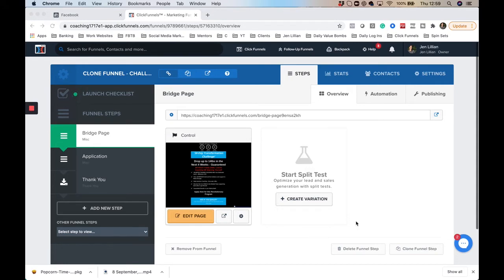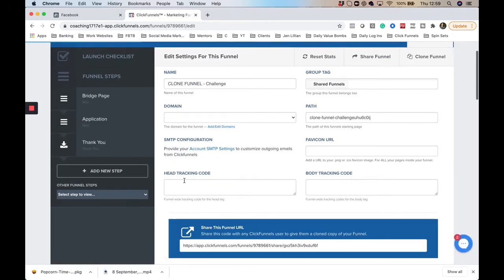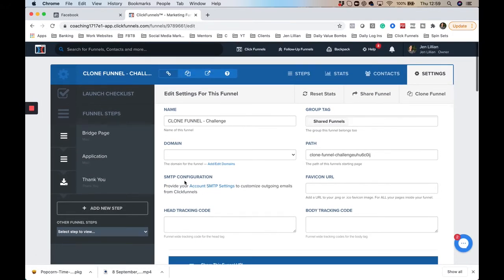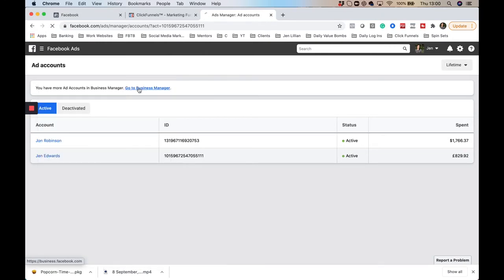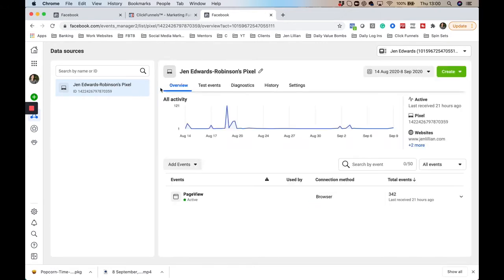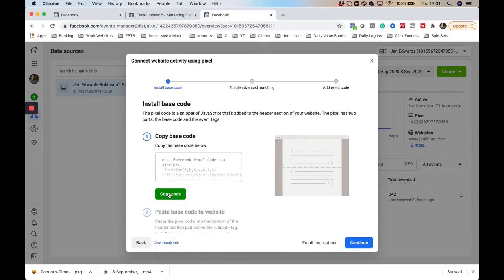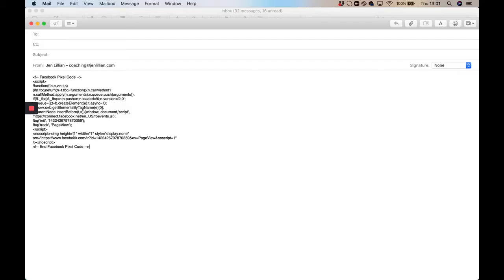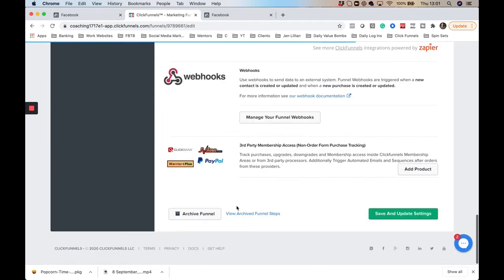(18/30) How To Build Your Online Marketing Business System [PT's&Gym Owners] -FB Pixel To Send -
(18/30) How To Build Your Online Marketing Business System [PT's&Gym Owners]

- Where To Find FB Pixel To Send -

This video is part of an 'Online Marketing' video series where Jen helps Personal Trainers, Coaches and/or Offline Gym Owners build and implement a predictable and sustainable online marketing machine in their business.

🔥Subscribe To My YouTube Channel, Hit The LIKE Button & Leave A Comment Below To Enter Into My Weekly Giveaway Where I Offer A Business Bundle To 3 Subscribers Every Friday Which Includes A Lead Gen Fix Service, A Business Survival Kit, A Done-For-You Funnel And Two Business Trainings!

🔥Join My FREE 'Quality Client Generation' Facebook Group And Learn How To Generate High Quality Leads & Clients Into Your Business And Get Your Business Questions Answered!

✅ Client Generation Kickstart ($197) Coming Soon!

★★Jen Lillian ★★
         Leeds, UK
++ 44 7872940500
💻Online Business Coach 🔥Serial Entrepreneur 🌎Adventurer 👩‍👦Mum 🚲Spin Instructor 🐈Cat Lover

                  - Start Creating! -